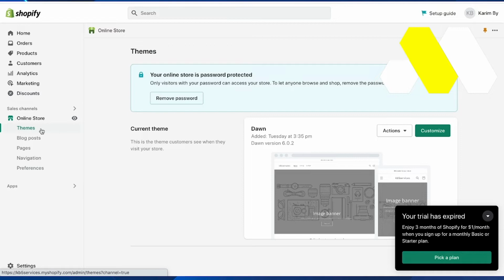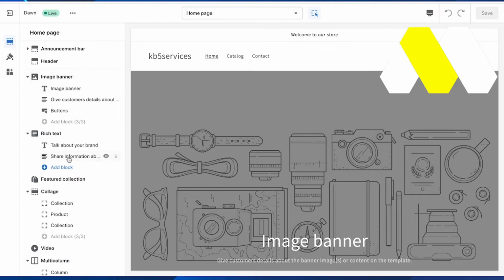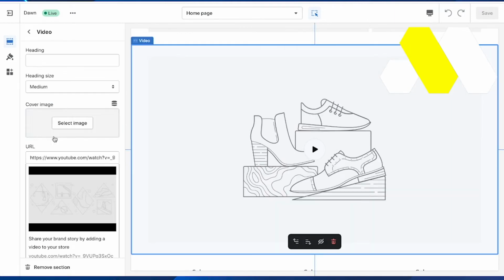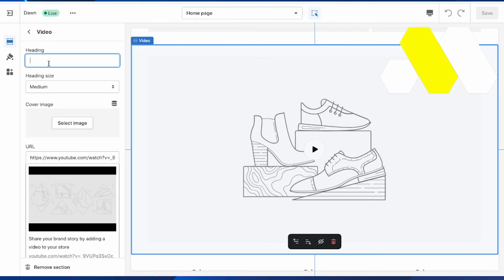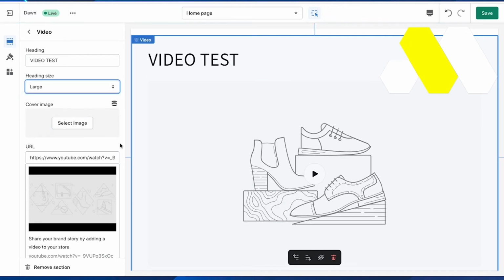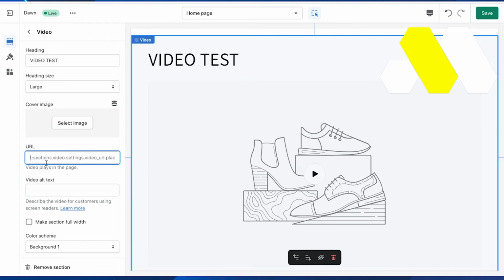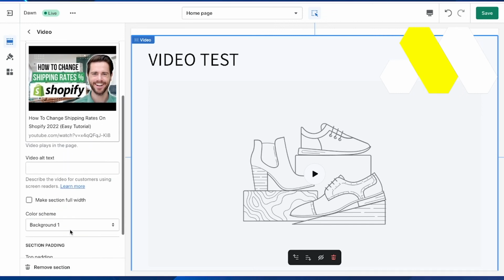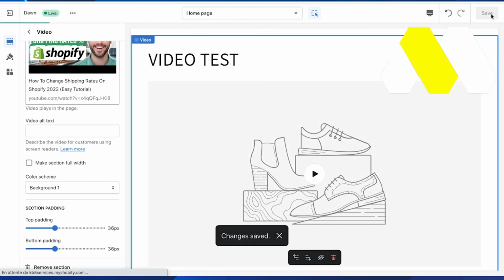How To Add A Video To Your Shopify Homepage (EASY TUTORIAL 2022)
In this video, we Will Show You how to add video on Shopify product page. So watch the video all the way through to Learn exactly how to add a video section to your Shopify homepage easily in This Shopify Tutorial!